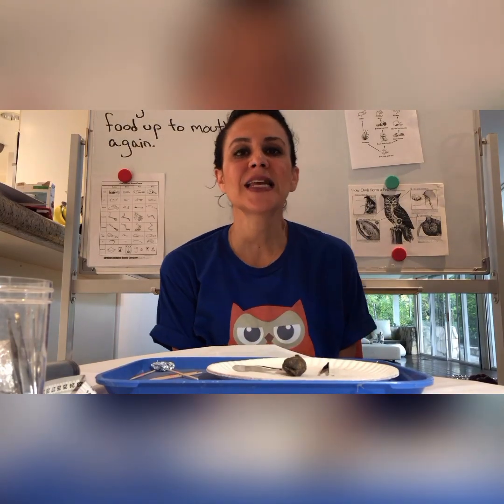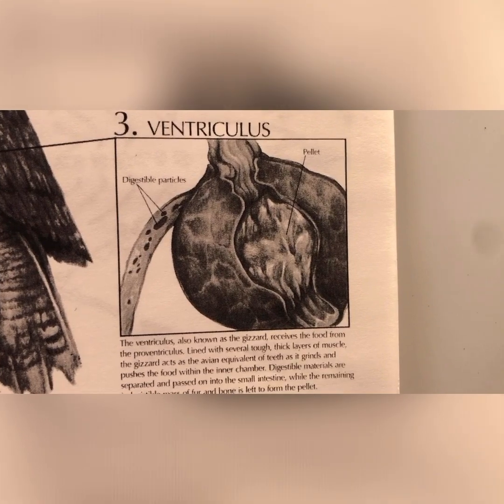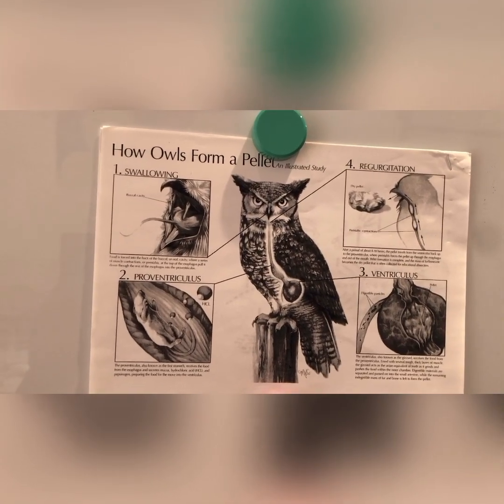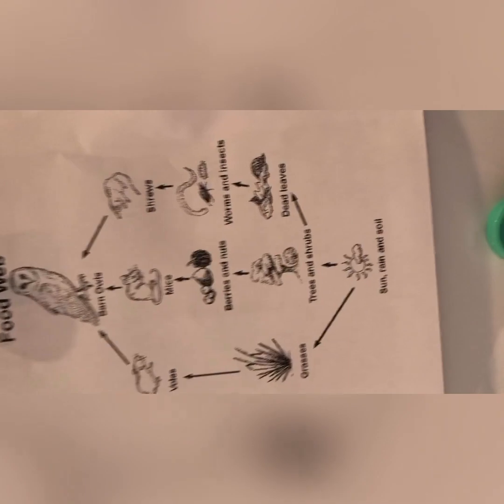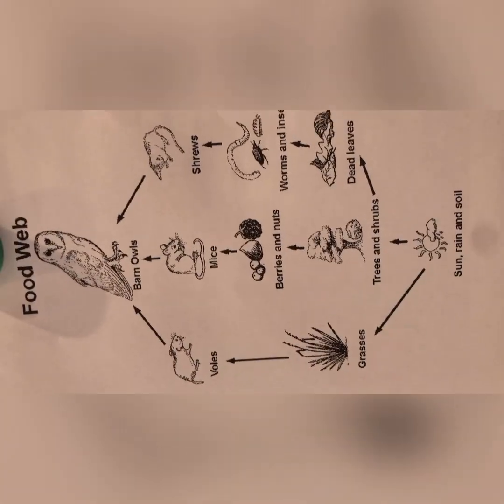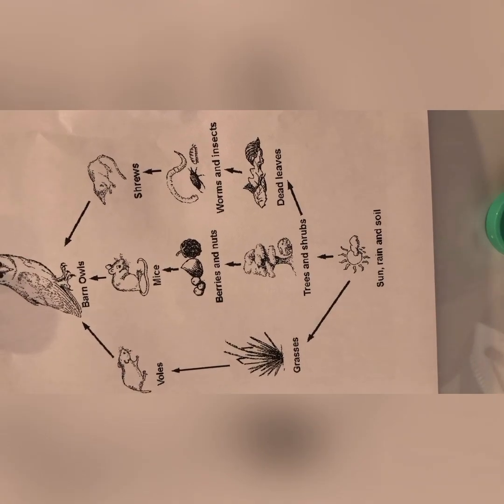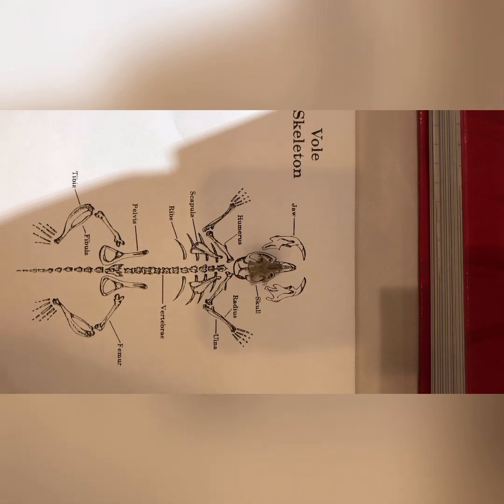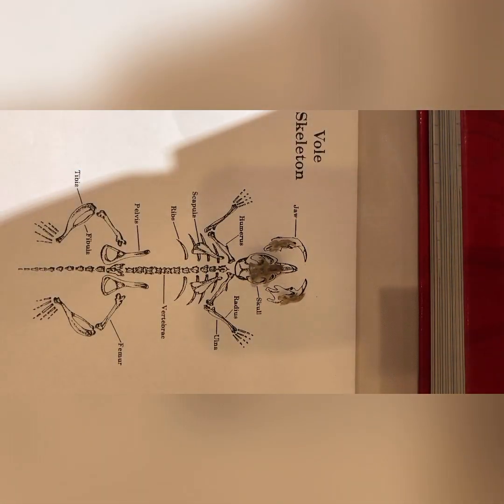Owl pellet dissection